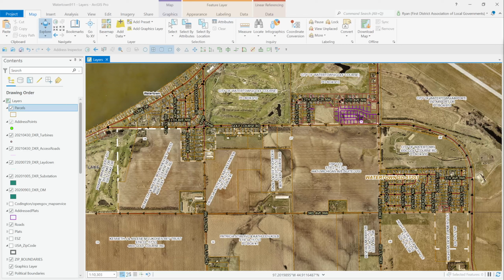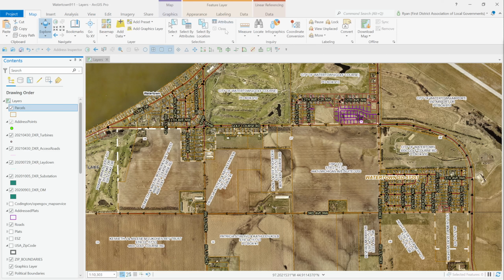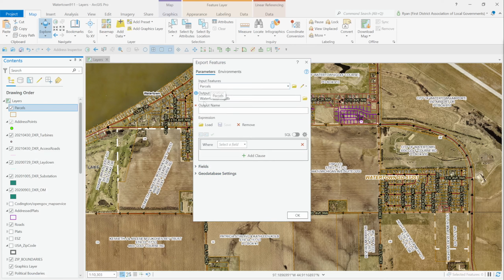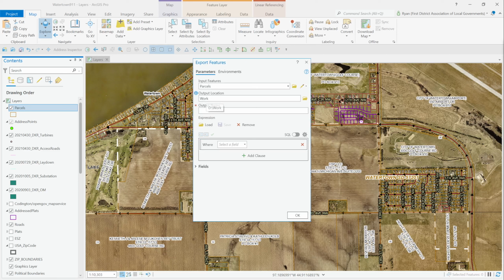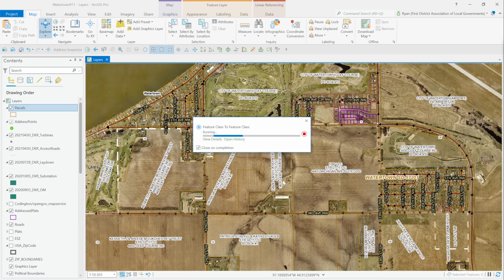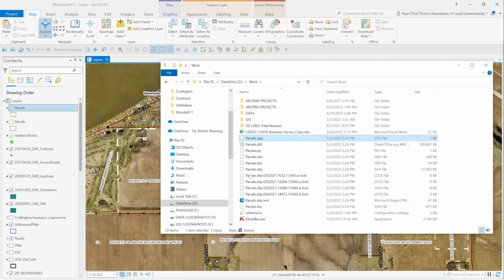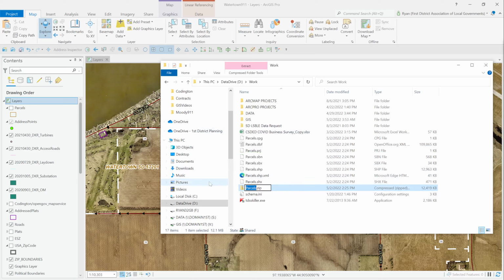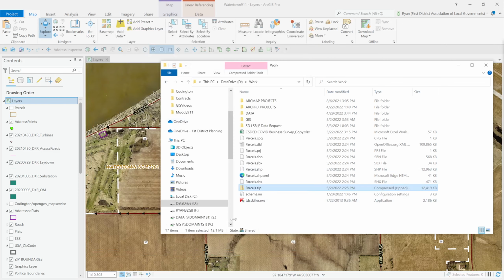Exporting Data In ArcPro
Exporting a dataset to a shapefile using ArcPro.